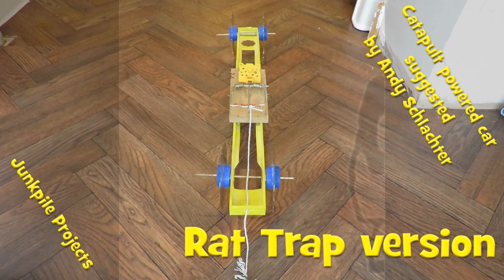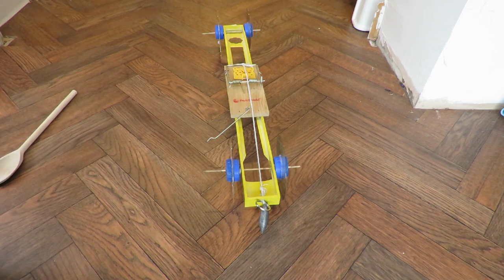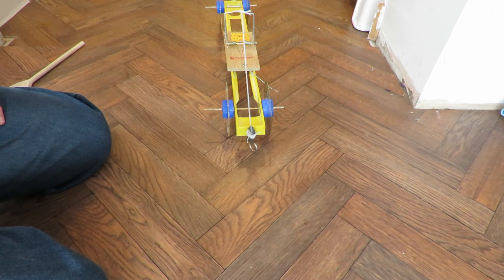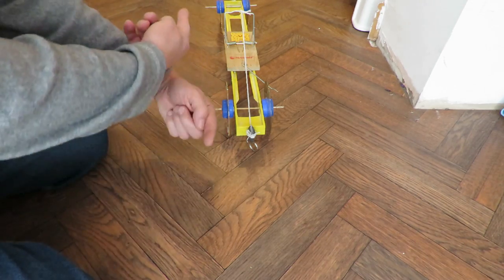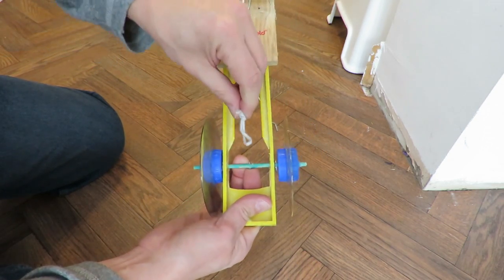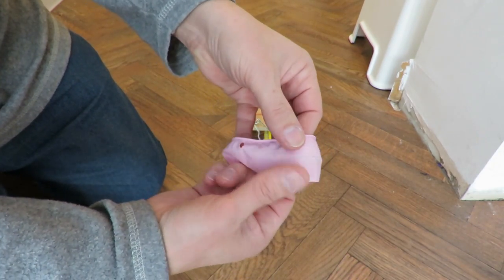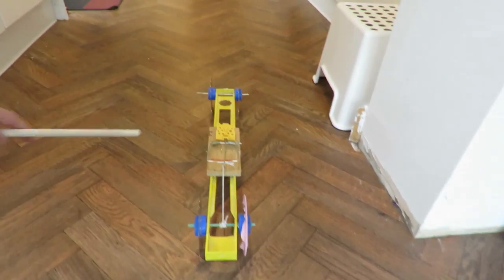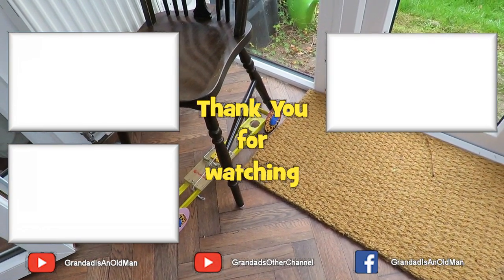Catapult powered car reworked Rat Trap version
Catapult powered car reworked Rat Trap version. Another interpretation of the suggestion by Andy Schlachter

Andy Schlachter 2 weeks ago
Hi Grandad, I have a build request for you, but it's kind of hard to explain. Imagine you have a little desktop catapult on wheels, that has its back up against a wall. Now, imagine that your catapult arm can only swing until it's vertical, then it stops. A heavy weight is glued or otherwise fastened to the end of the arm. When you fire the catapult, it should jump forward and roll a little ways, right? Can you build a car that uses this principle to move? It doesn't have to be with a catapult, maybe with a crossbow, slingshot, etc.?

Main components
Plastic spirit level from Poundland
4 CDs or DVDs
8 plastic bottle tops
2 BBQ skewers
Rat Trap
Key ring
3 oz fishing weight

Main tools
Hot Glue gun
Sharp knife
Drill